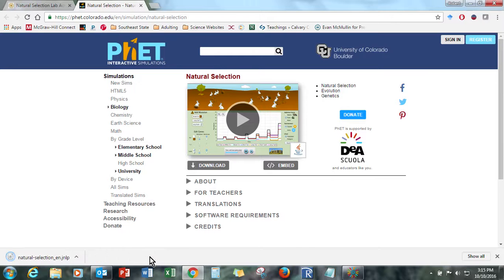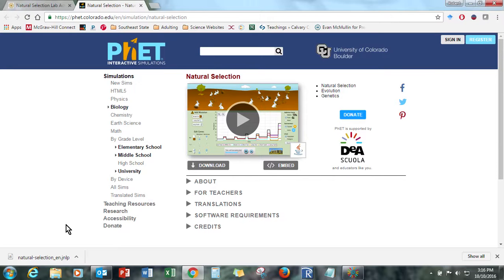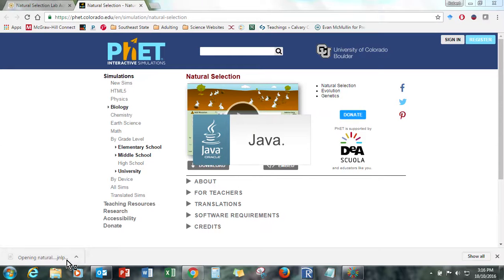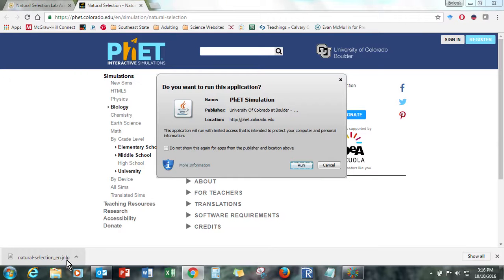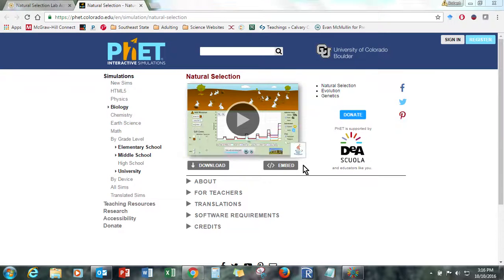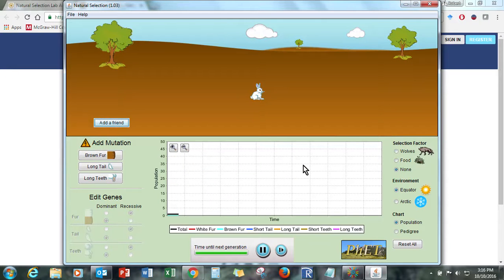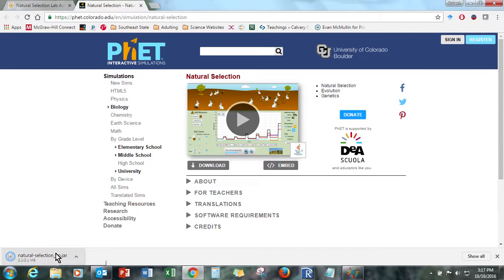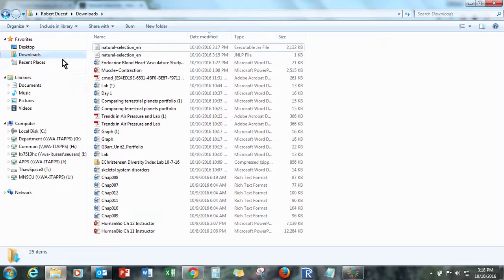HumanBio Natural Selelction Lab Loading